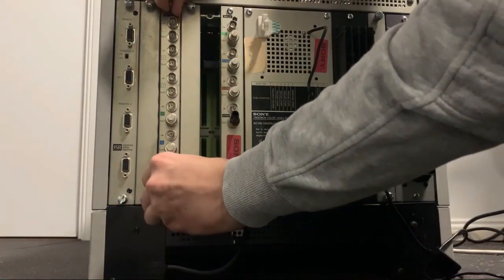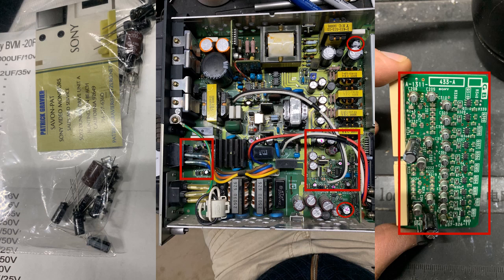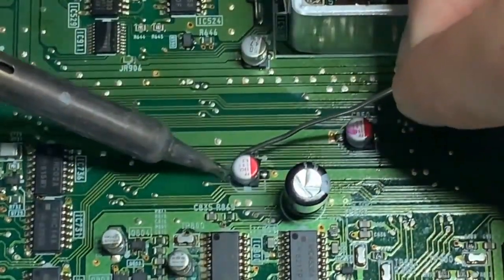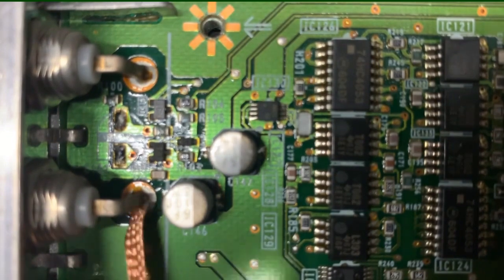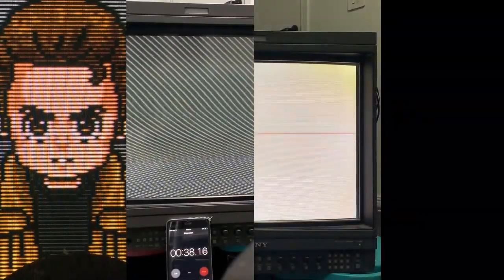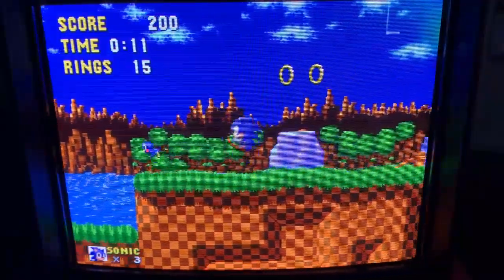Sony BVM 20F1 Recap and Upgrade AKA Sony BVM 20F1U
The BVM 20F1 is one of Sony’s best engineered and strongest performing CRT’s. However, it cannot escape the effects of old Father Time, and issues started creeping in. Information online was spotty as to how certain issues could be resolved, so I documented my journey in restoring this monitor to squeeze out the absolute best 240p scanlines I’ve ever seen.

00:00 - Intro
03:14 - Fuse fix
04:35 - Jitter fix
05:33 - Selecting capacitors
06:10 - Changing SMD caps
07:30 - Start up noise fix
08:35 - Overload light fix
09:16 - Firmware upgrade and convergence
10:54 - Clean, re-grease and fan install
12:20 - Recap

Links

Air blower by Opolar.

Savon-Pat's ebay store

20F1 Cap list updated May 2024. FULL CREDIT to Stephen Leimeister. I wish I mentioned Stephen in the video to properly acknowledge his immense work in creating this cap list:

Andy King - BVM 20F1 Jitter fix